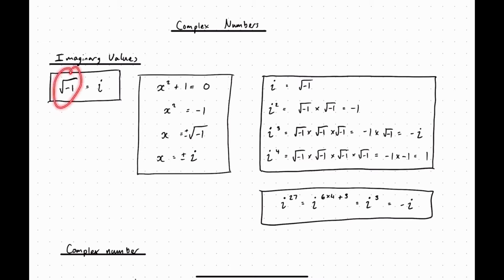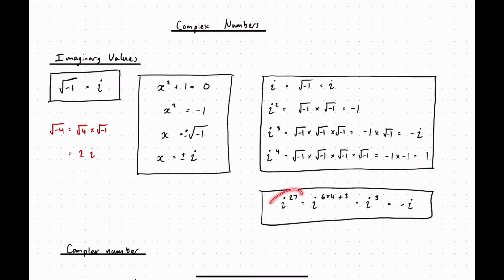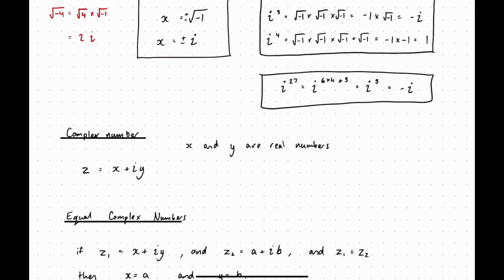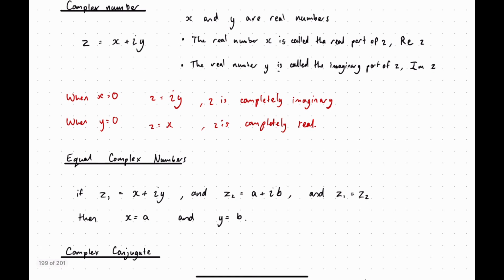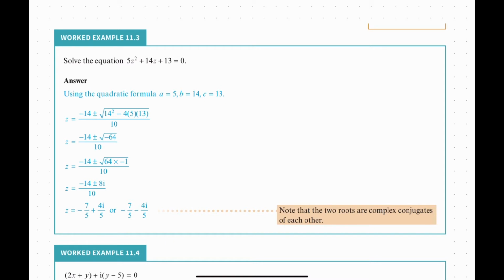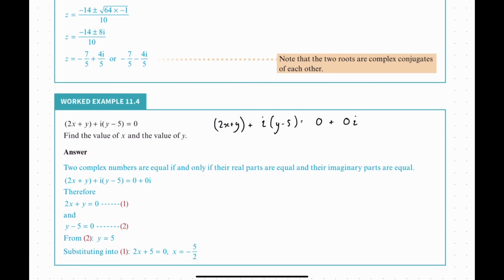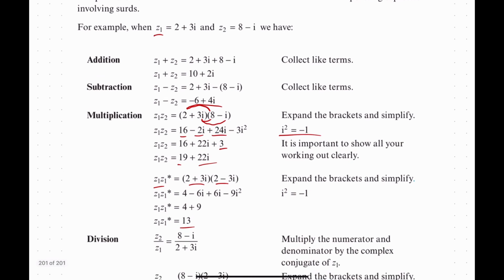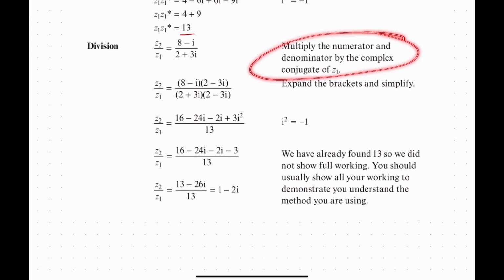13CMT - P3 Complex Numbers (Lesson 1)